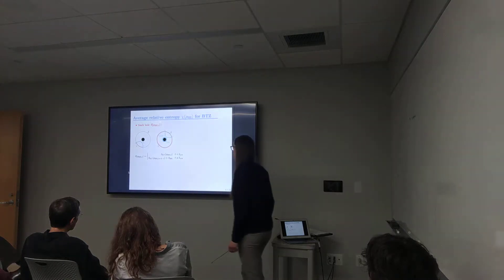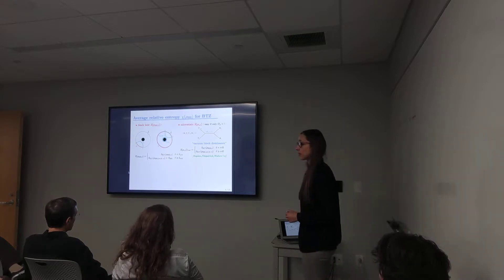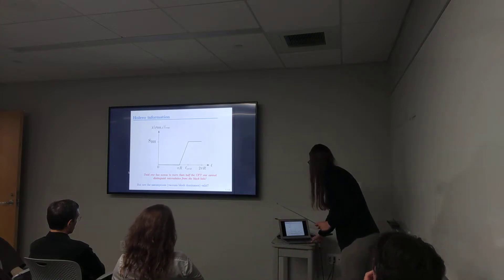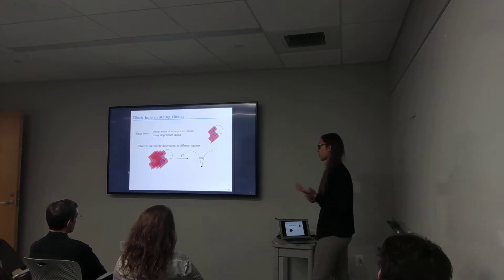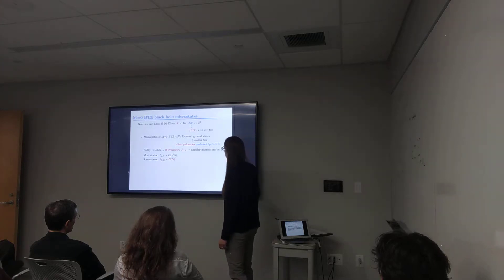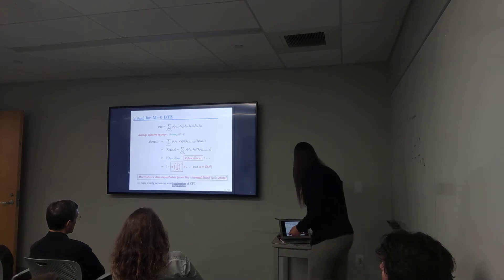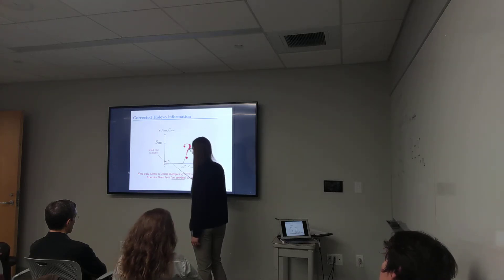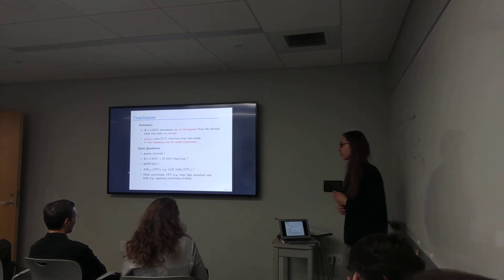"​On the distinguishability of Black Hole Microstates," Andrea Puhm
Andrea Puhm, CNRS researcher, CPHT, Ecole
Polytechnique, Black Hole Initiative Visiting Scholar shares "On the distingushability of Black Hole Microstates